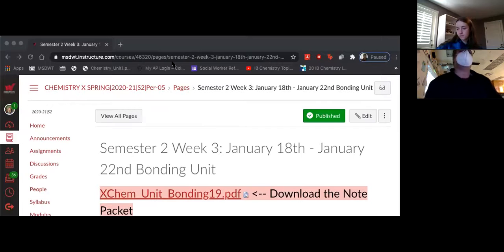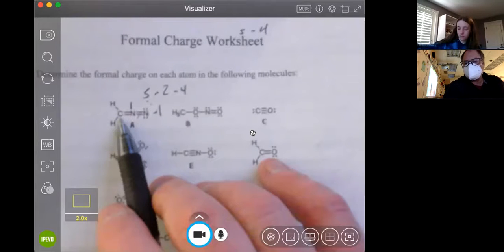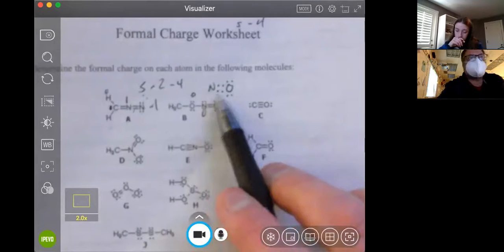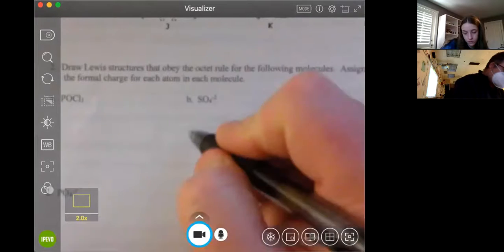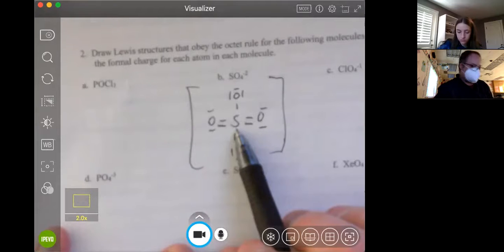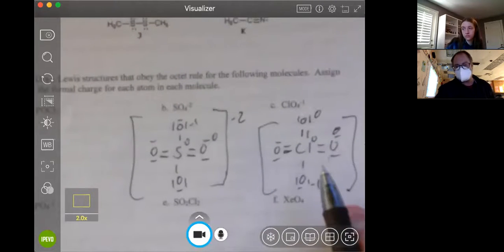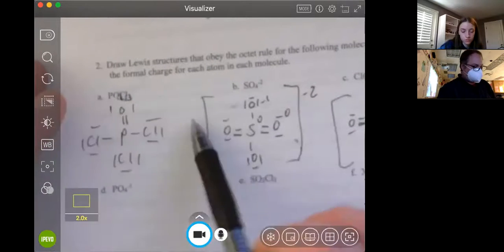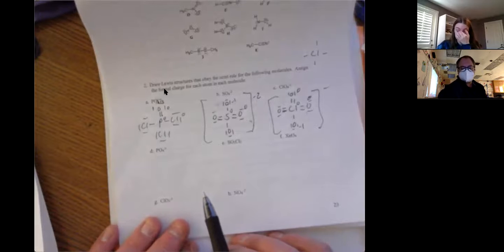Xchem1 19 Formal CHarge